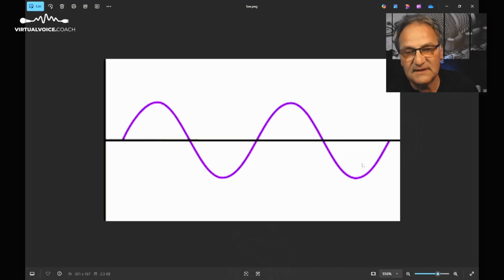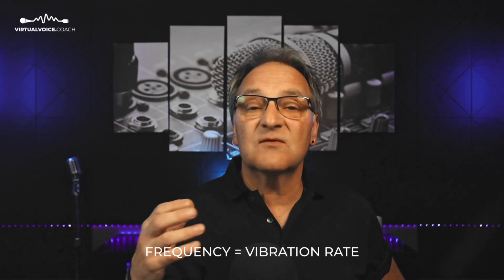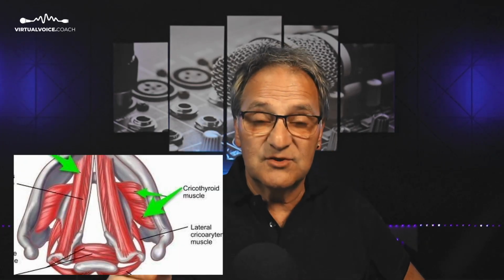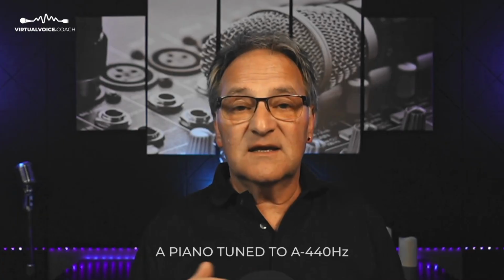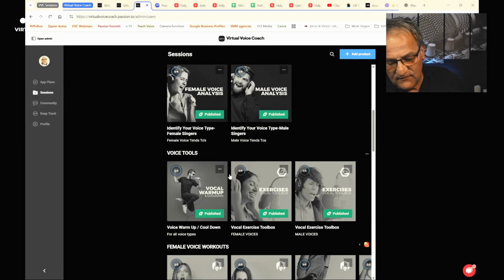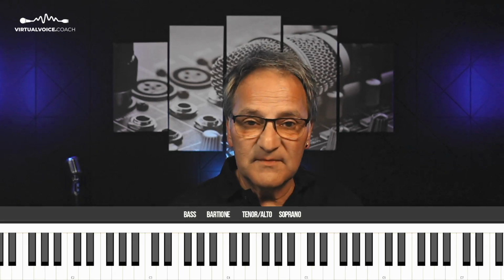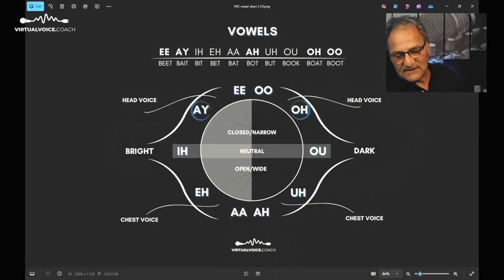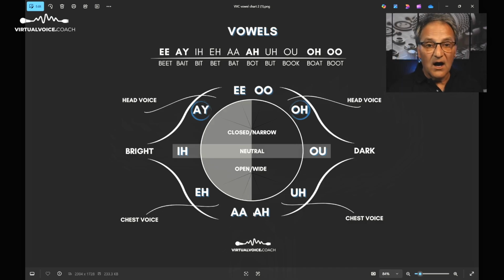Perfecting Pitch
🎯 Perfecting Pitch — Master the Art of Singing In Tune
In this 45-minute training, you’ll learn how pitch works from the inside out. Discover how to train both your ear and your body to feel and reproduce accurate pitch consistently — using resonance, reference tones, and proven vocal exercises.
Whether you’re a beginner struggling to match notes or a pro looking to tighten intonation, this session breaks it all down. Includes simple scale work, cent-accuracy insights, and targeted training like “1551” and “511” exercises.

🎧 Bonus: We’ll explore why pitch issues happen — and how to fix sharpness or flatness across your range. Watch, follow along, and get in tune.

Get the Virtual Voice Coach app today and enjoy a complimentary 7-day Trial on all plans.